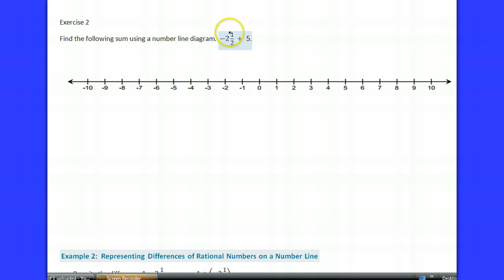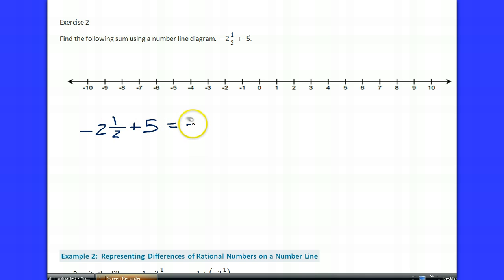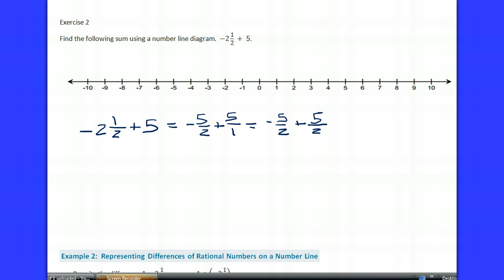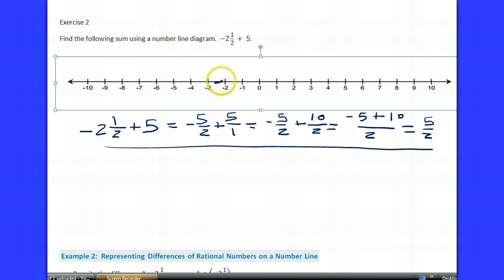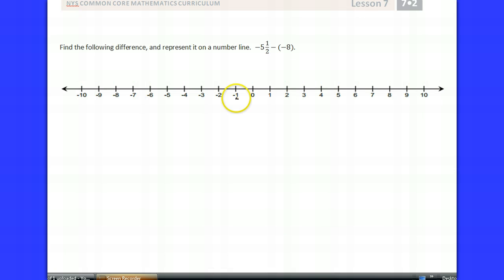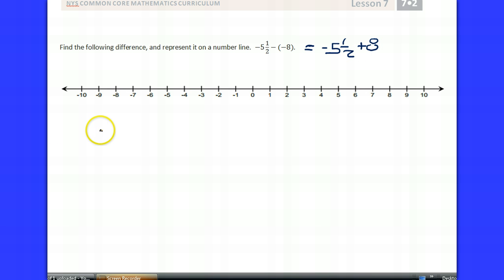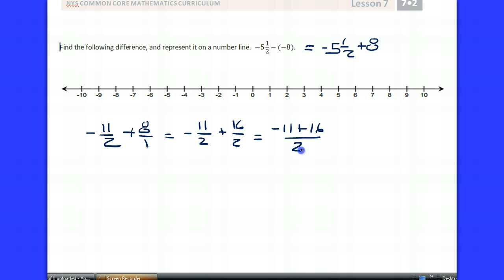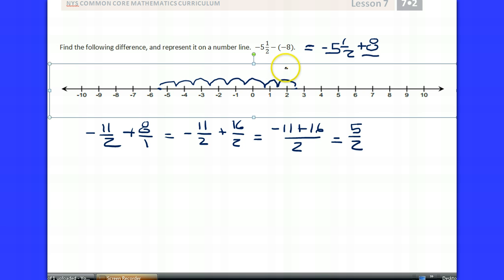Adding Fractions and Numbers